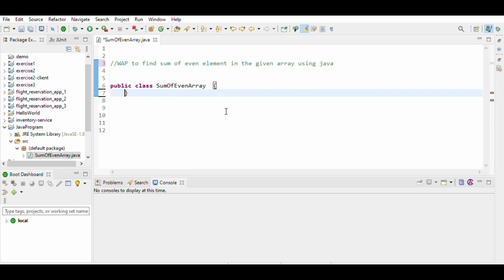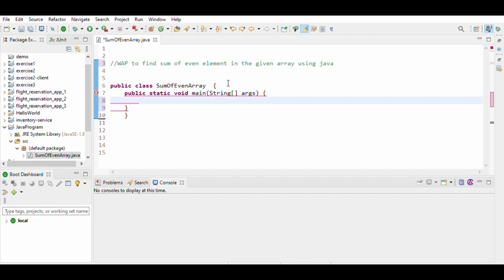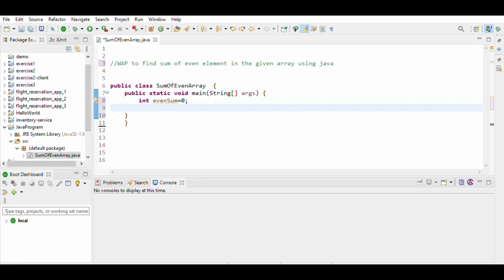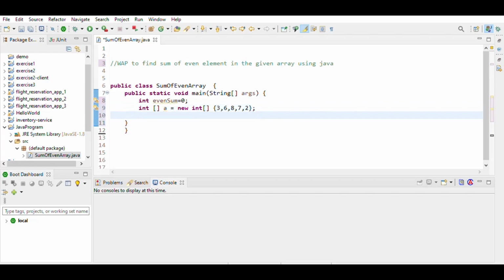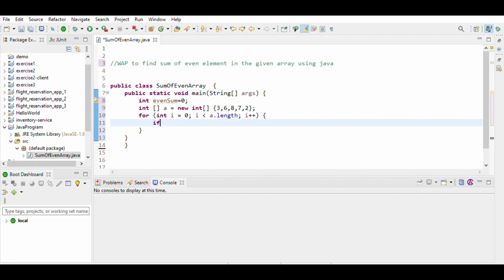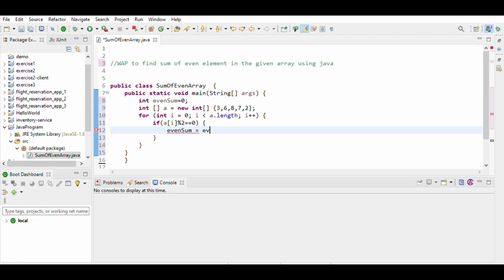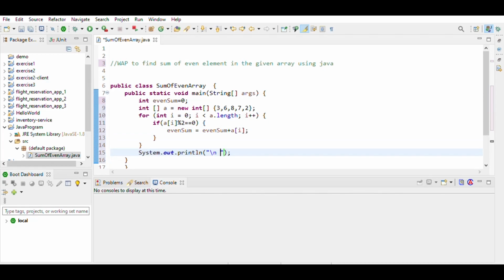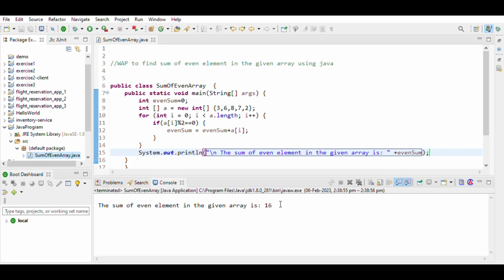Java Program to find sum of even element in the given Array